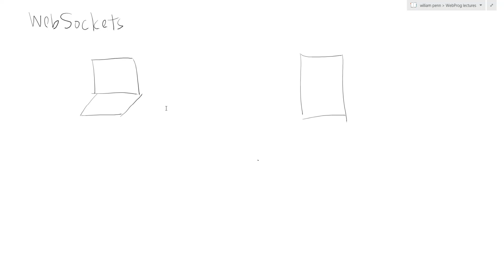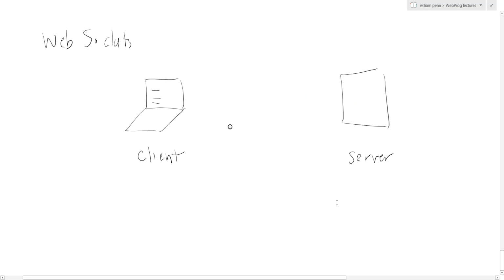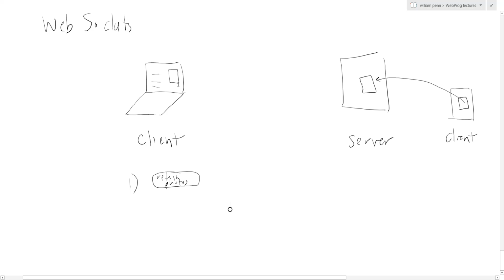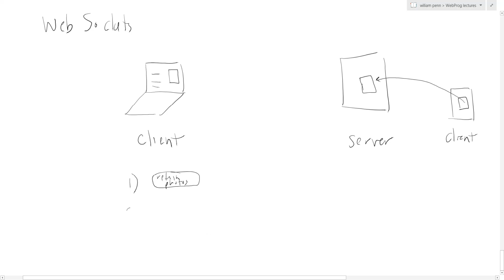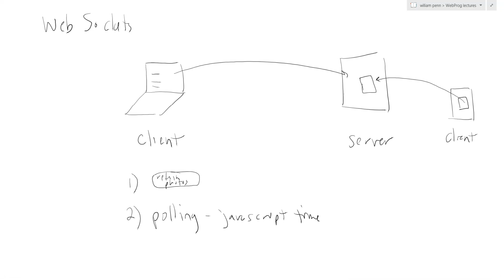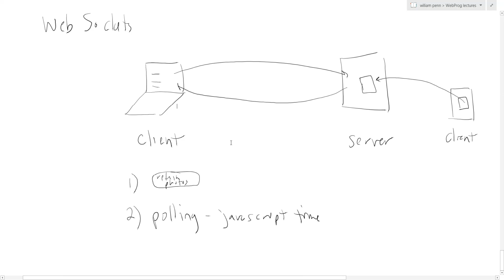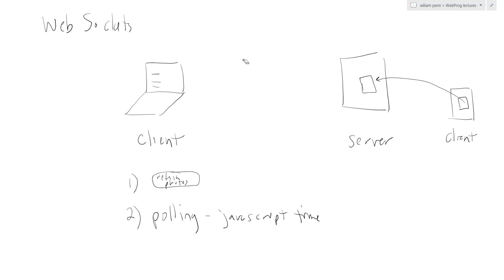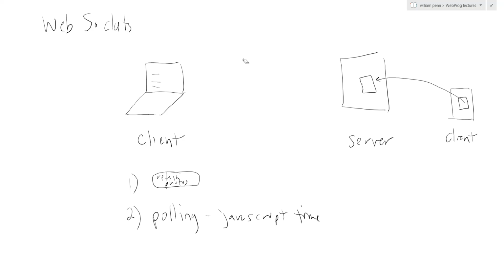4/6/2017 1:32:08 PM